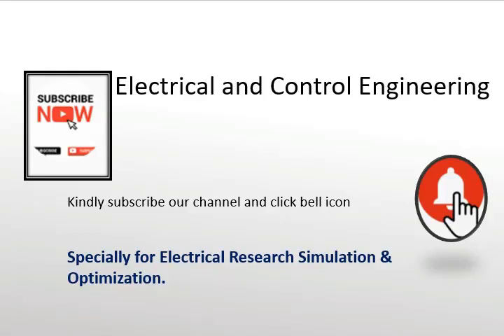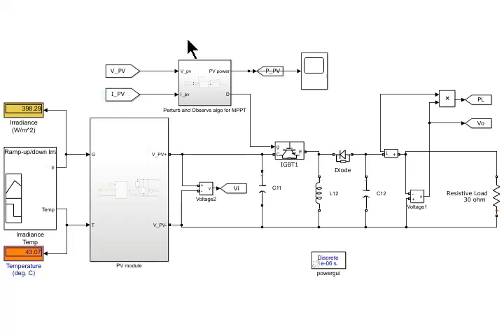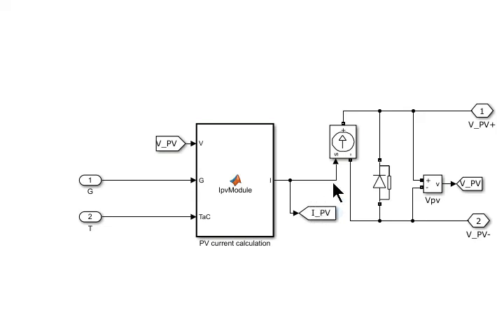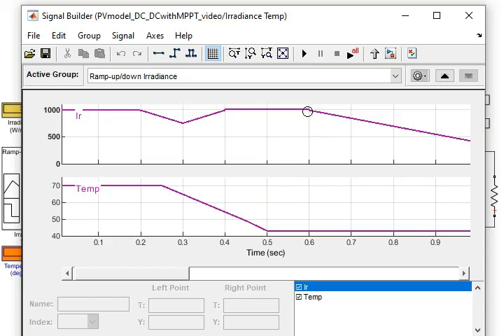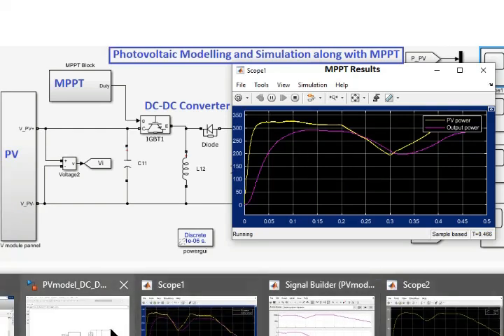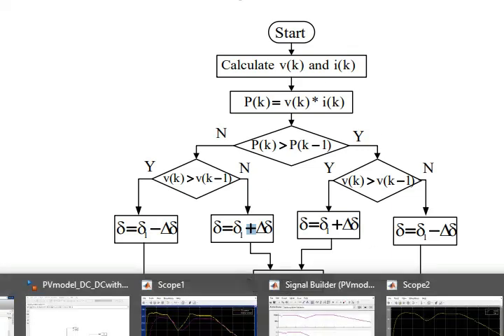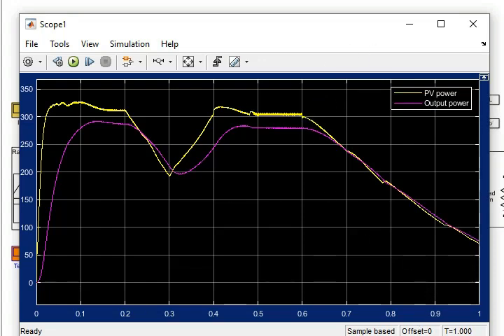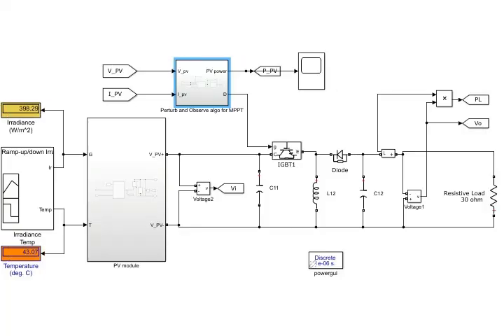Perturb and Observe MPPT for Solar PV with Buck Boost Converter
This lecture gives the demo of the Perturb and Observe MPPT for Solar PV with Buck-Boost Converter.
[We provide the paid [$10] simulations of PV modeling and simulations, hybrid renewable energy designs, for both standalone, and grid-connected. meet us at ]